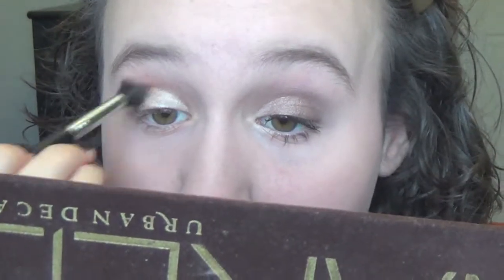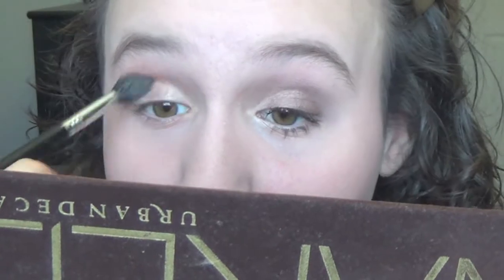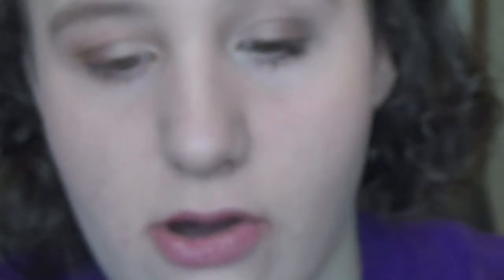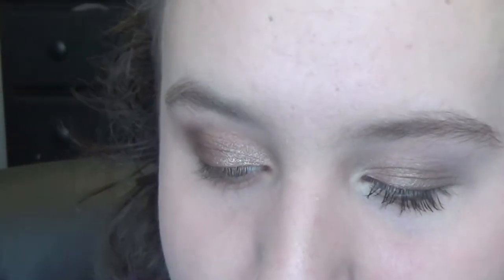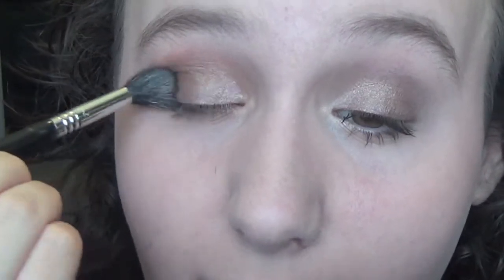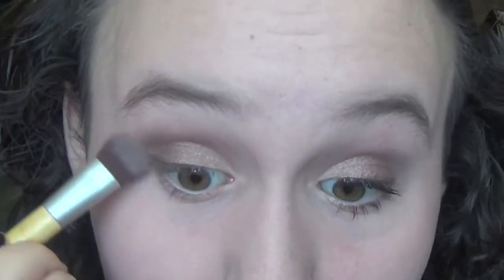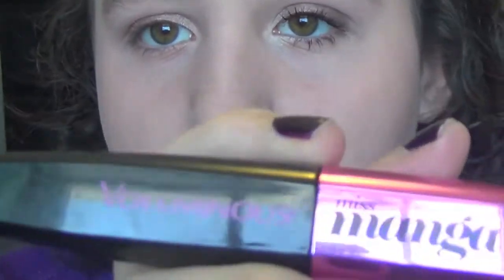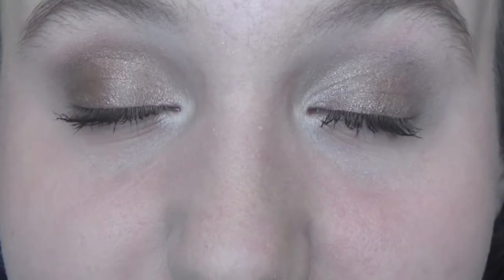Pan that Palette Look #1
Hey guys! I hope you guys enjoyed this video. I have been loving using my Naked Palette these past few weeks and wanted to share my look with you. Hopefully, I will be able to share with you many looks that I do throughout the panning process.  :)